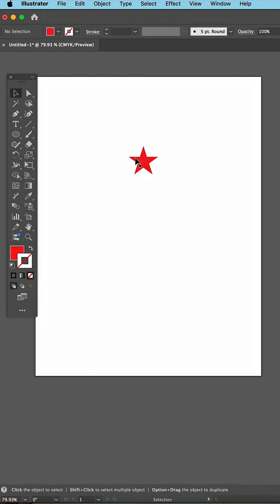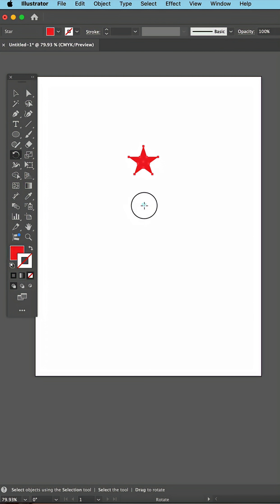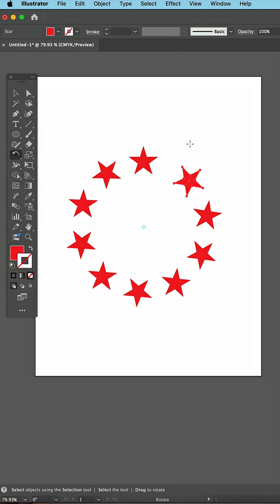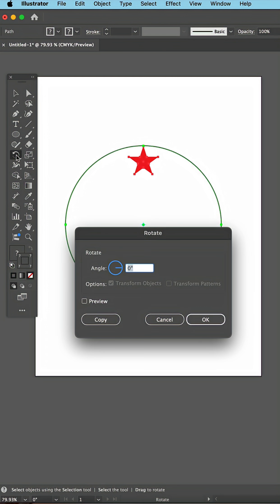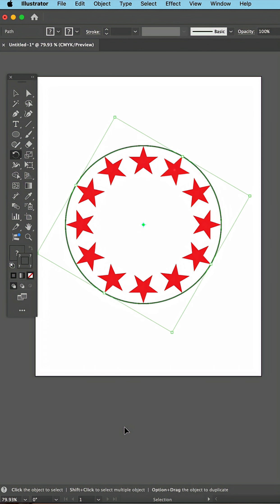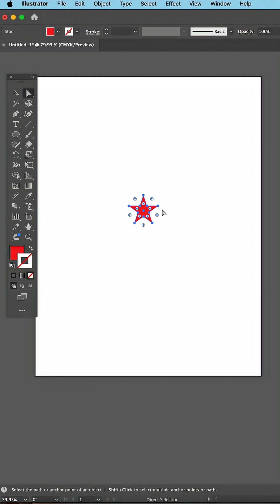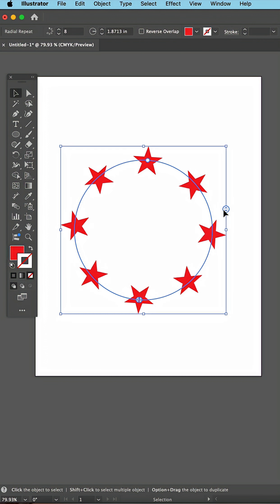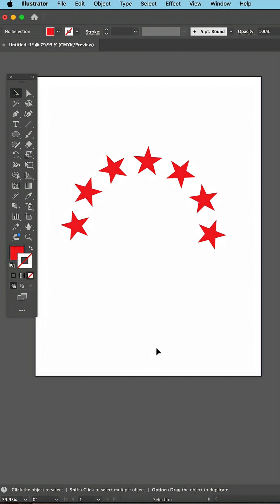Radial repeat in Adobe Illustrator